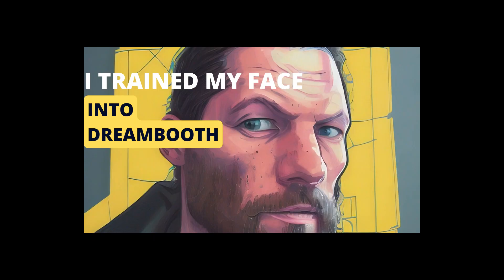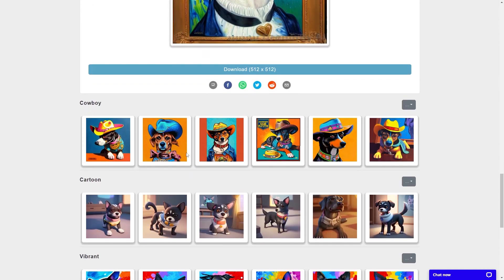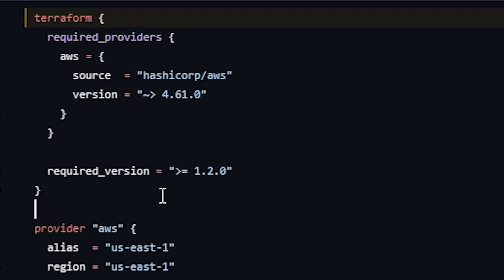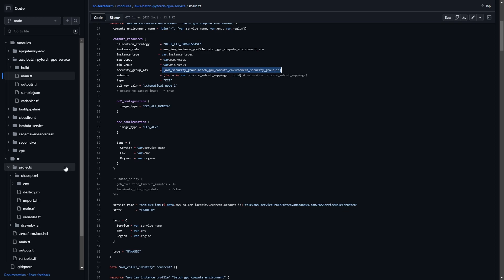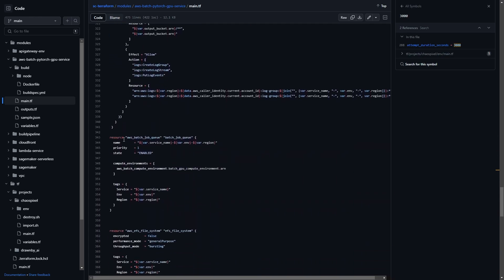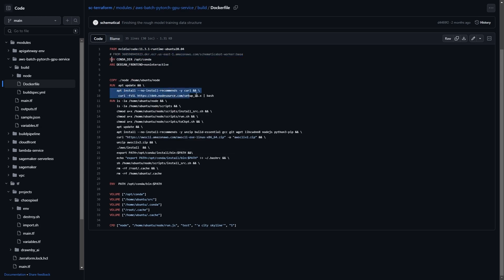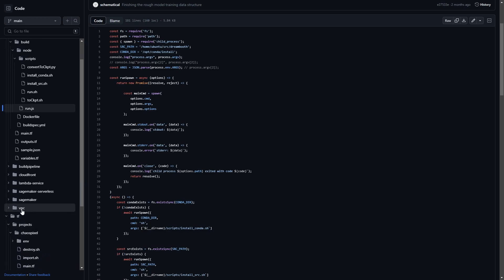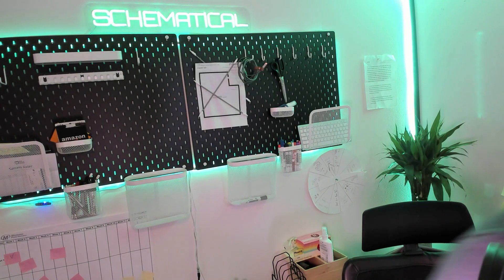Stable Diffusion AI Pet Art on AWS using Terraform